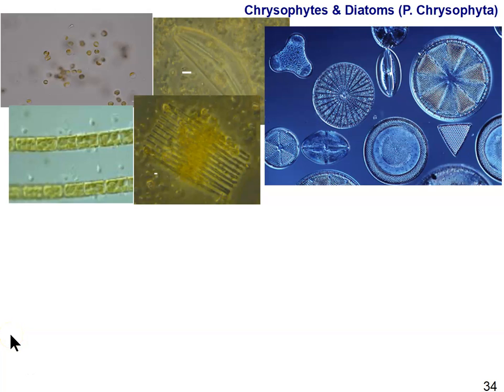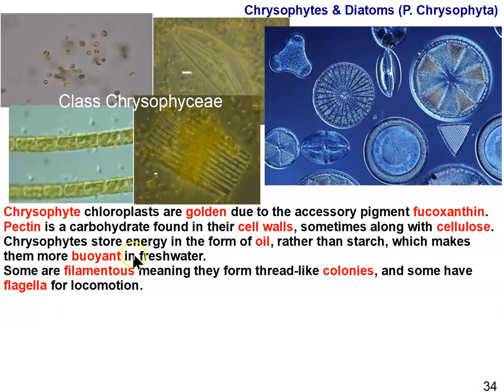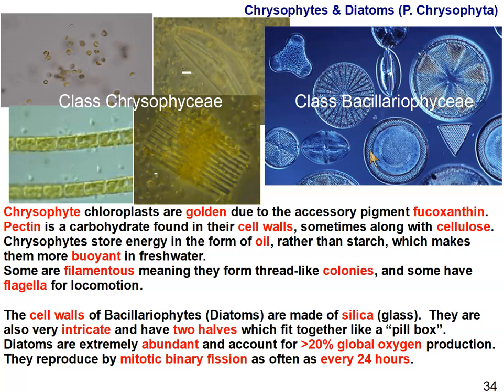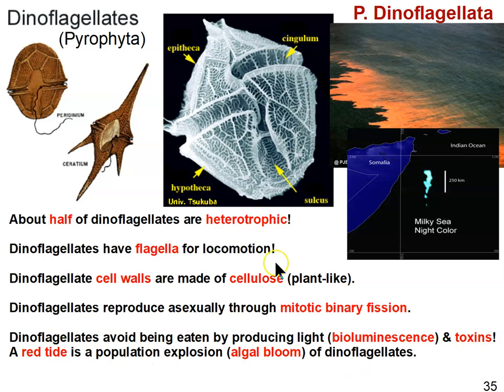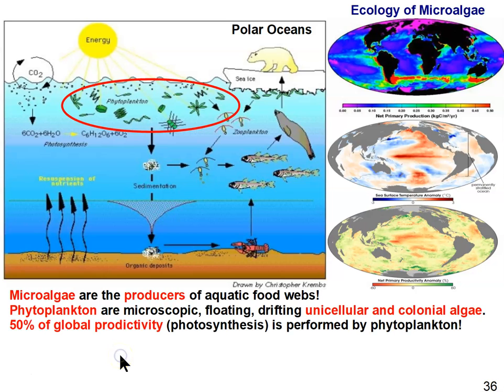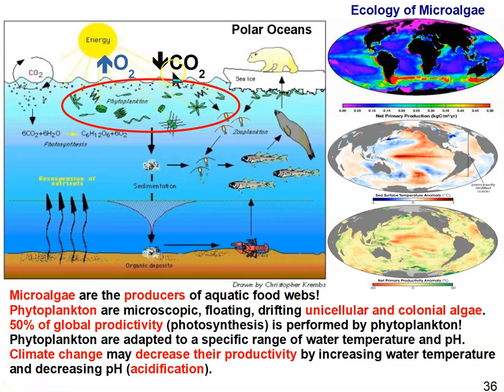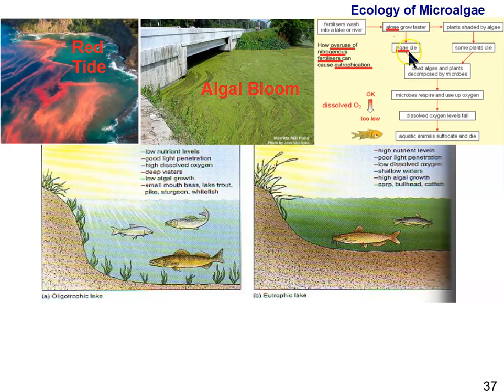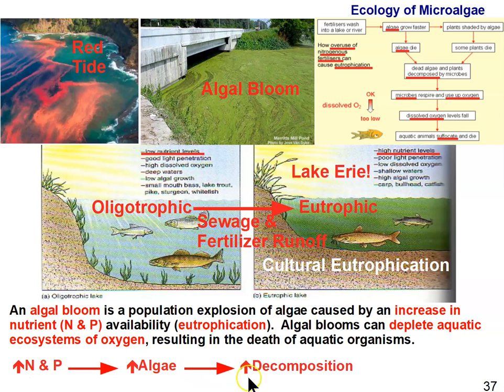Microalgae - Diatoms & Dinoflagellates!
Mr. Z. explains the characteristics of Phyla Chrysophyta and Dinoflagellata, along with the ecological importance of microalgae in global productivity and cultural eutrophication.